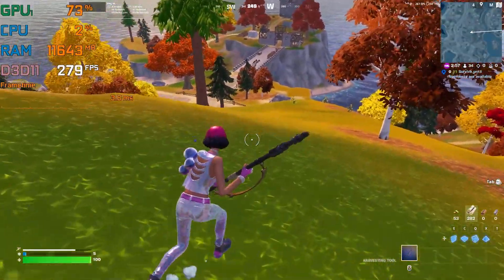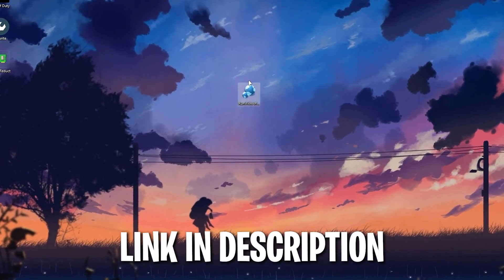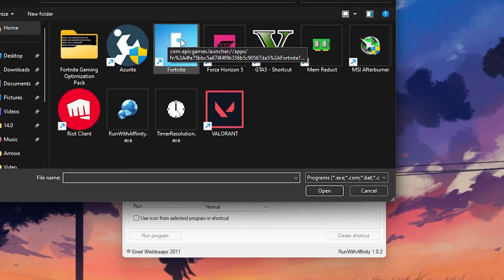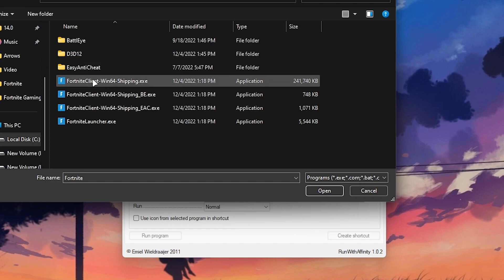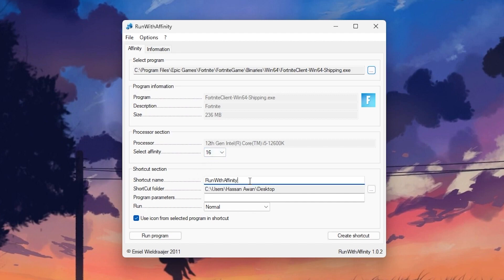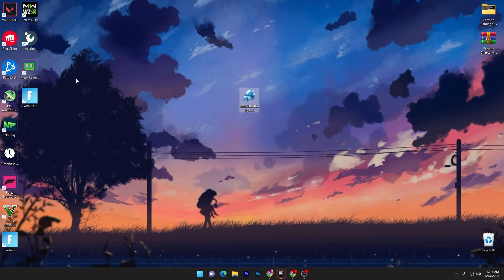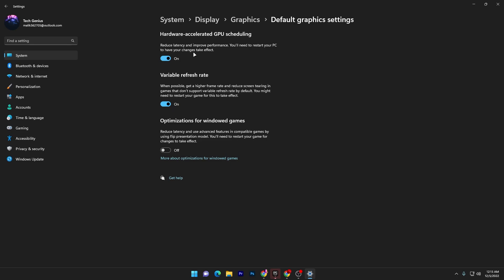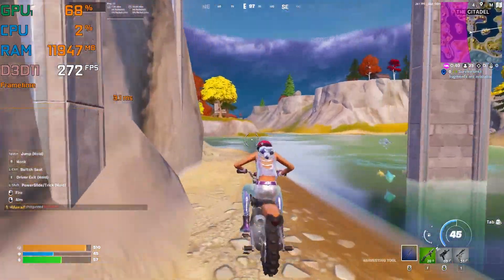Use This Fortnite Optimization Tool to BOOST FPS on Low End PC & Laptops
Are you having trouble getting the best performance out of Fortnite on your low end PC & laptop? If so, check out this Fortnite FPS boost tool!

This tool will help you get the best performance out of Fortnite on your low end PC & laptop, no matter what your hardware is capable of. Whether you're struggling to run the game at a smooth 60 fps or you just want to increase your frame rate, this tool is perfect for you!